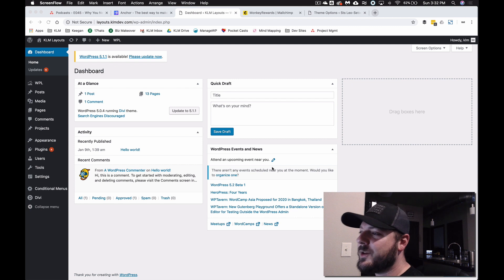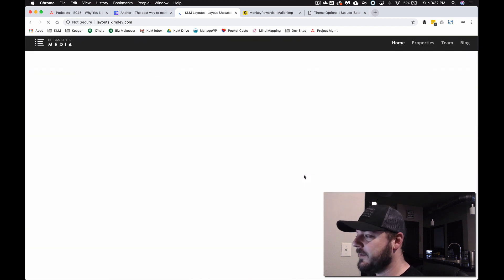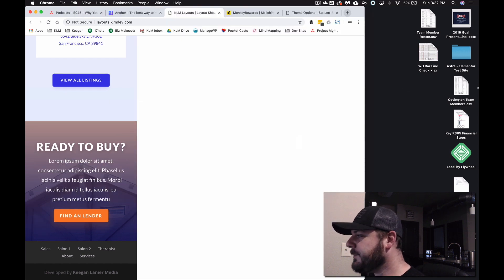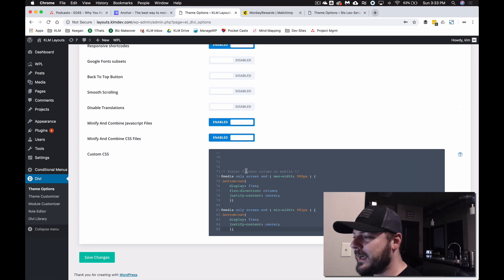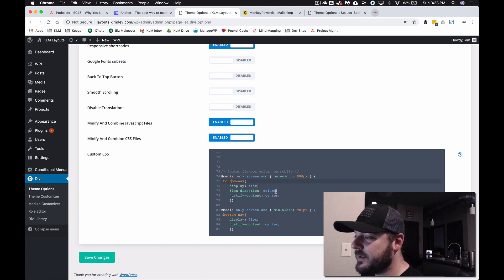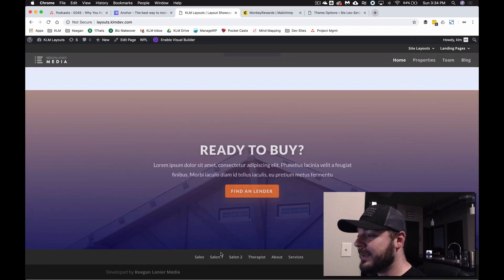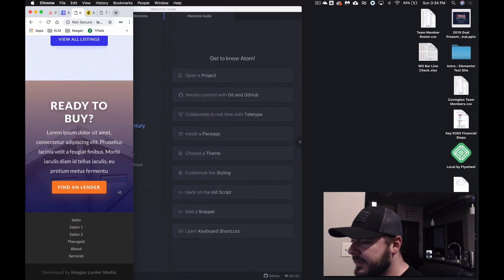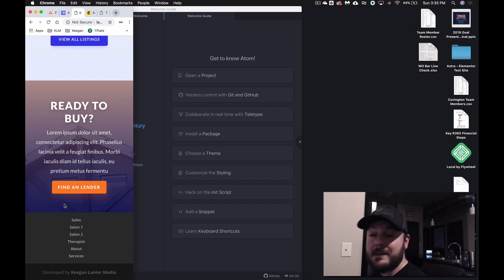I Mastered FLEX CSS on My Divi Website and You Can Too!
This Divi Theme Tutorial walks you through using flex CSS on the Divi Theme Footer Menu. I know that may sound complicated, but trust me, it's super easy!

We'll show you how to use the code below on your Divi Website.

/* Custom Flexbox Divi Bottom Footer Menu */
@media only screen and ( max-width: 980px ) {
.bottom-nav{
 display: flex;
  flex-direction: column;
  justify-content: center;

.bottom-nav{
 display: flex;
  justify-content: center;